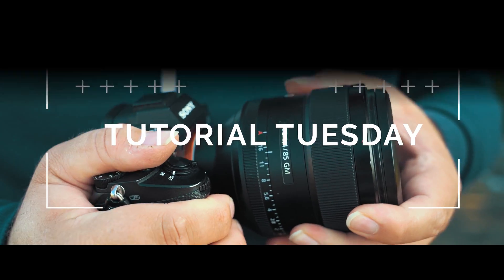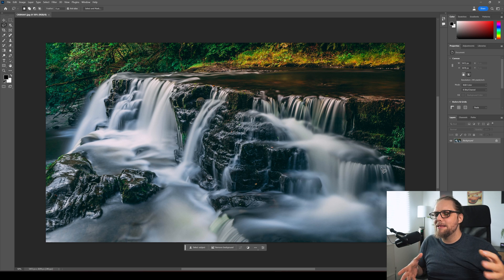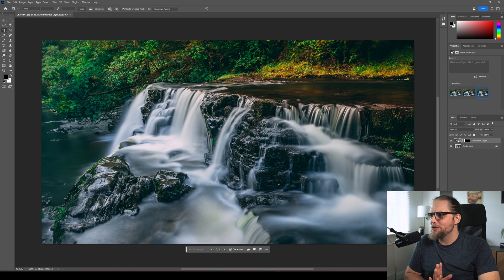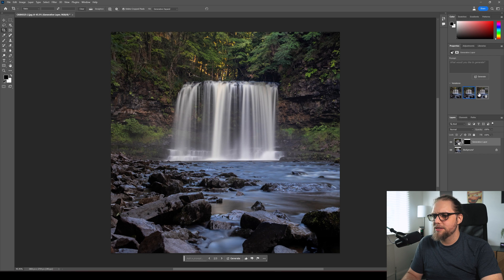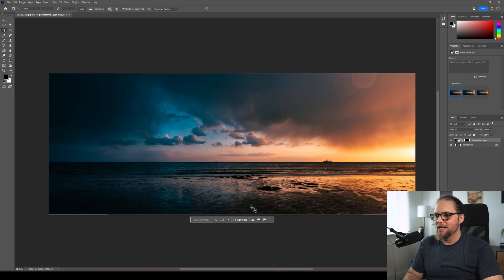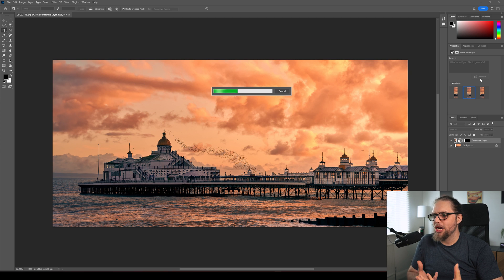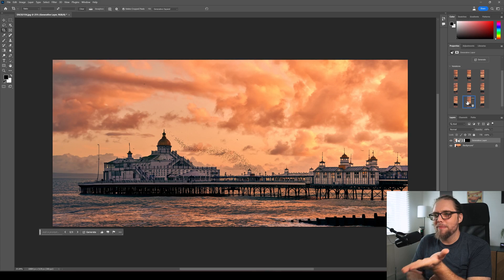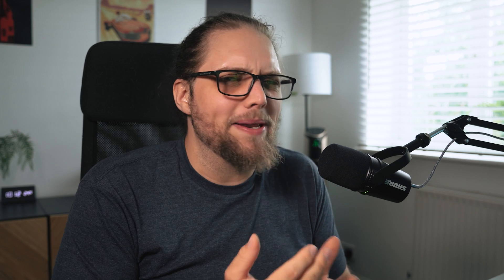Generative Fill Just got Even Better with Generative Expand | Tutorial Tuesday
We're checking out the latest update to Adobe Photoshop (Beta) with Generative Expand. This builds on the ai we've seen in photoshop that we've already seen with Generative fill and makes it even easier to expand the edges of your photograph, fix that crop or just change the aspect ratio without having to crop in. I'd love to know what you think of it in the comments.

0:00 Intro
0:42 Fresh
0:50 How to get the Photoshop Beta
1:23 Let's Dive into Generative Expand
3:00 Second Photo
3:58 Third Photo
4:40 Fourth Photo (Harder Example)
6:46 Portrait Photo
7:20 Final Thoughts